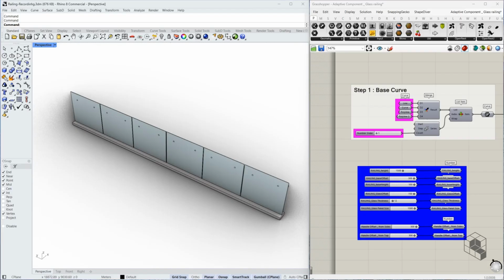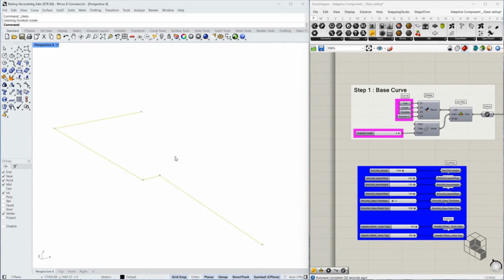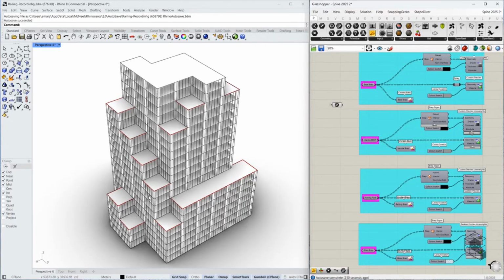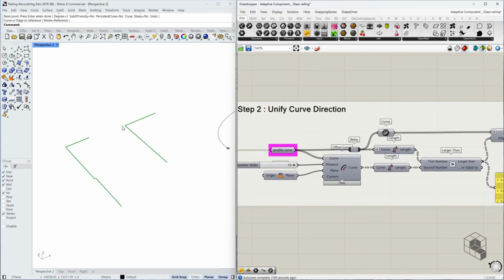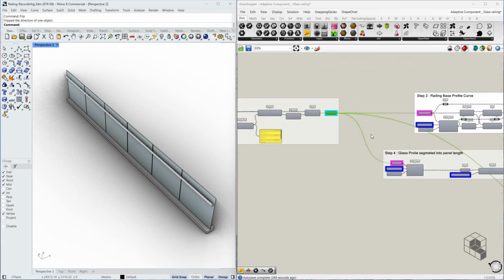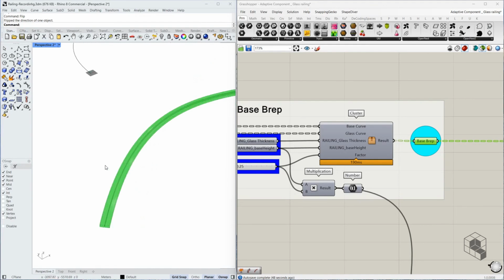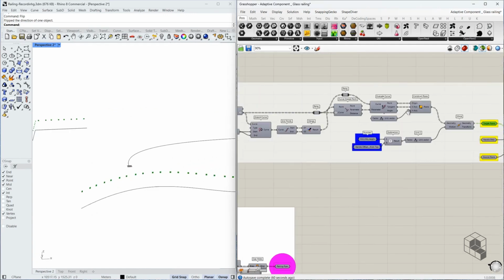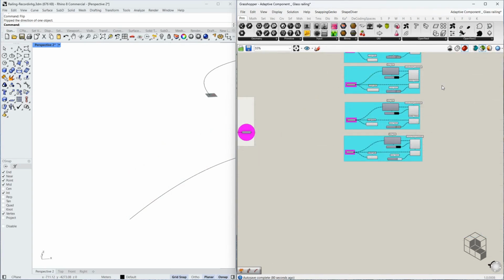How to model parametric glass railing | Rhino Grasshopper Tutorial | Parametric Architecture